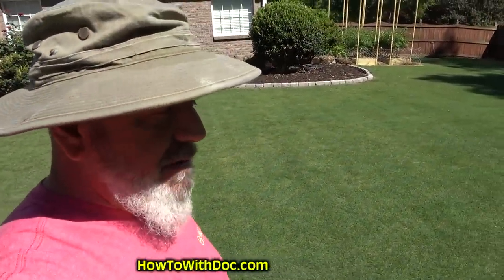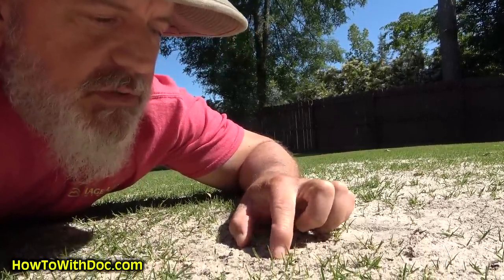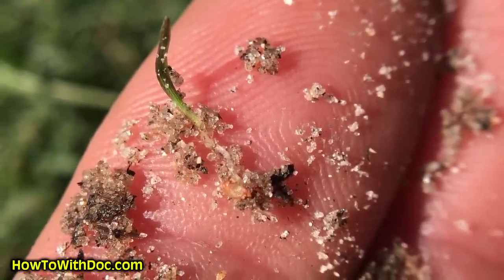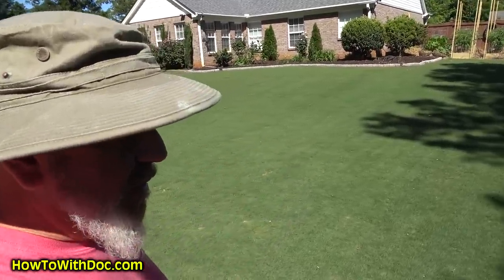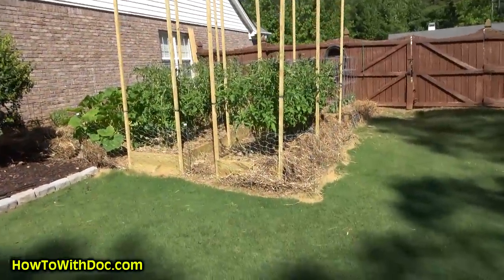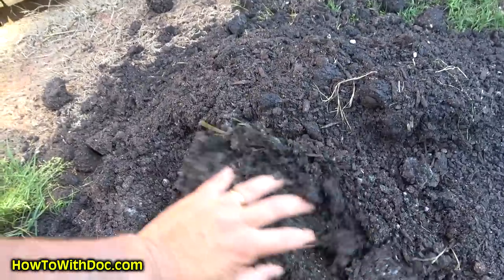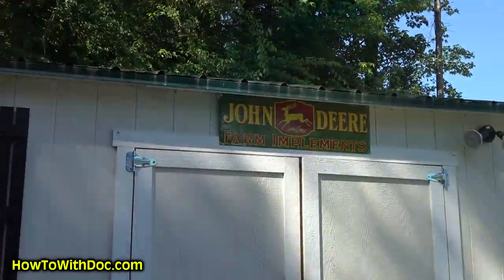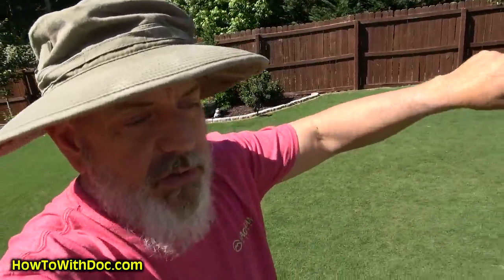Bermuda Lawn Seed Germination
Bermuda lawn seed and germination.
Doc planted Bermuda lawn seeds and now they are germinating. The germination process and some care tips for newly seeded lawns. Remember to watch the seed videos discussing the varieties and why you don't want to MIX different Bermuda seed varieties.  Most Bermuda seed takes 7-14 days to germinate. Temps should be in the 80s during the day and watering is crucial.